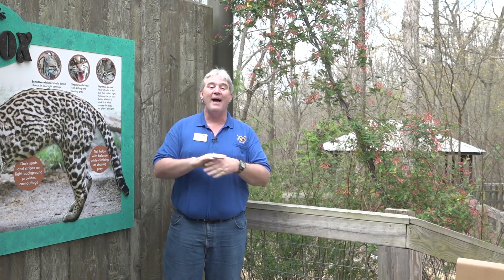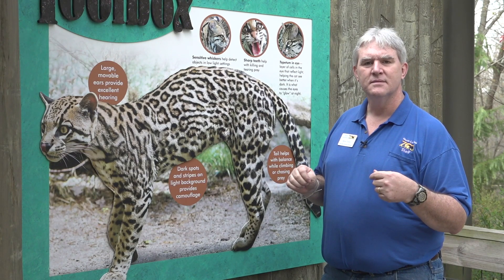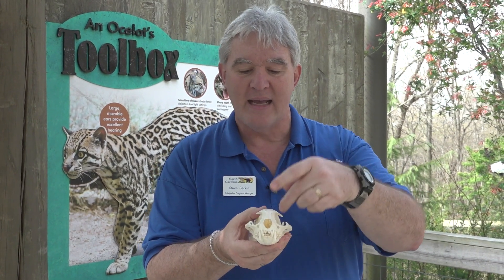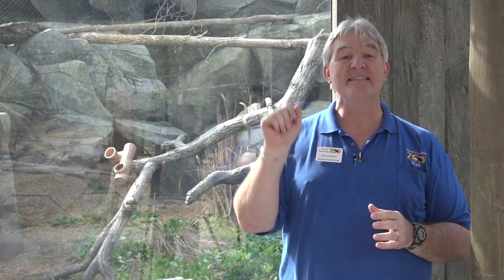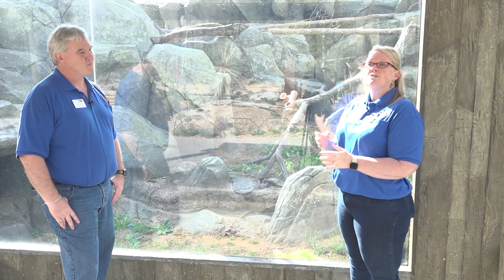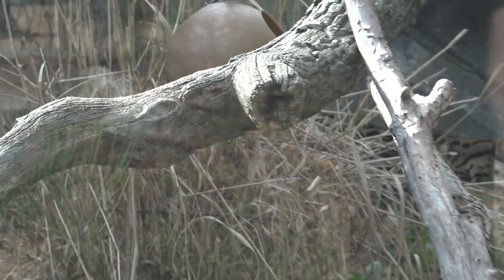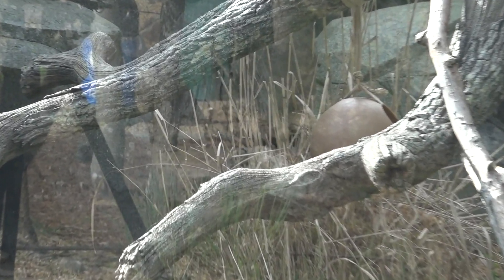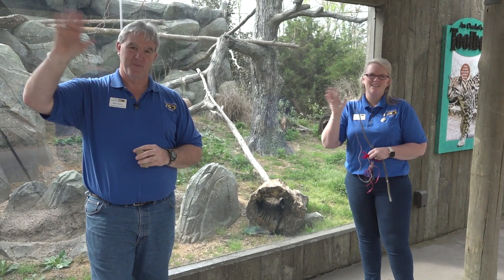Zoo EDventures: Ocelots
The Zoo Edventures team will pounce on this "purrrrfect" opportunity with you to experience these elusive felines.